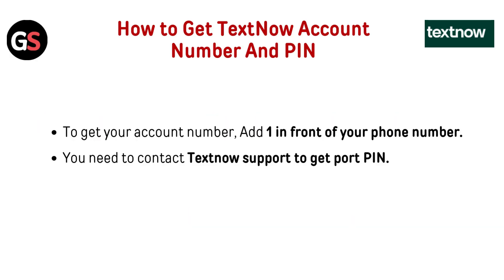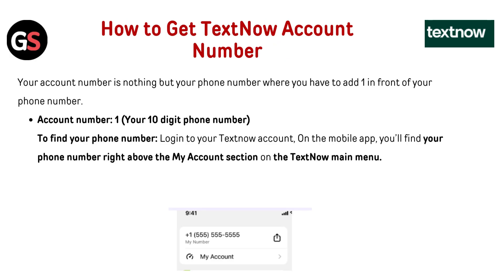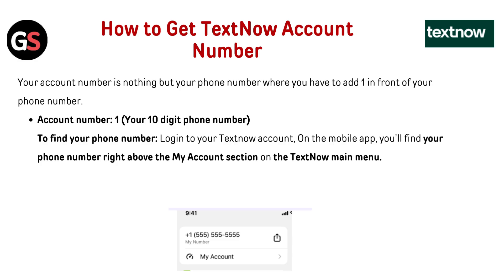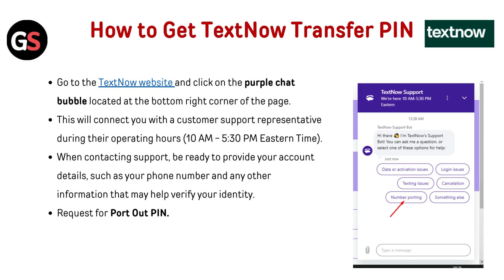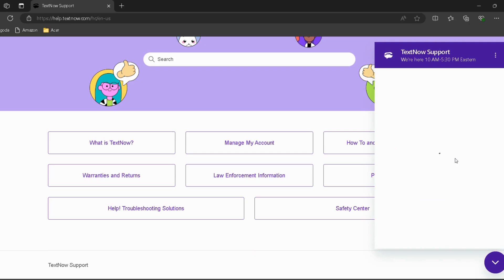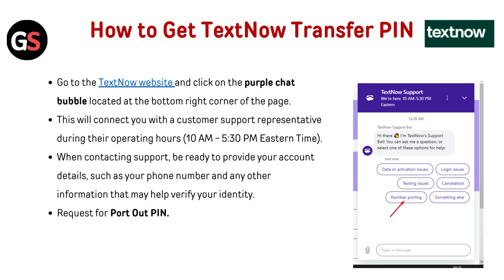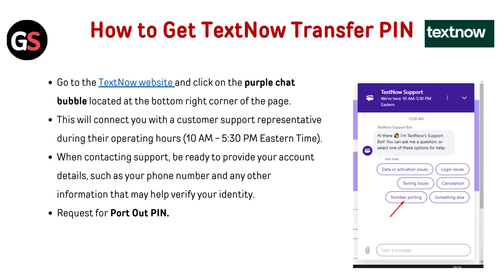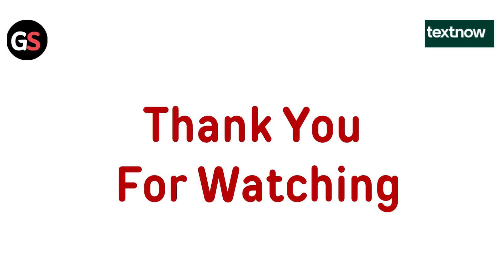How To Get TextNow Account Number And PIN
In this informative video, we will guide you through the process of obtaining your TextNow account number and PIN. Whether you are looking to transfer your number or simply need access to your account details, our step-by-step instructions will ensure you can easily retrieve this information. Join us as we simplify the process and provide helpful tips along the way.

00:00 Introduction
00:22 How to Get TextNow Account Number
00:44 How to Get TextNow Transfer PIN